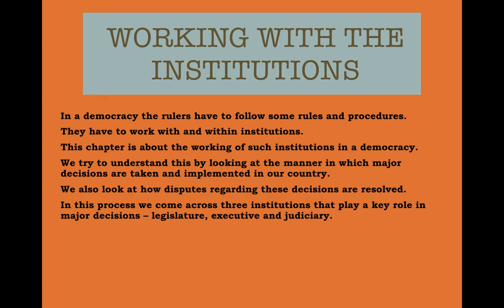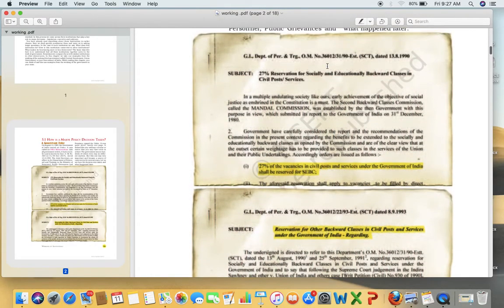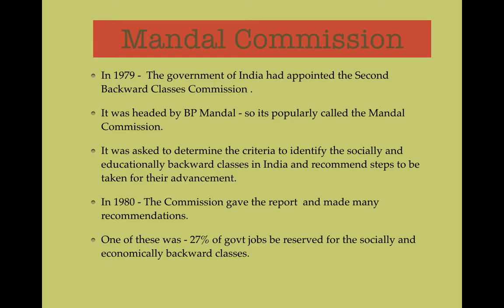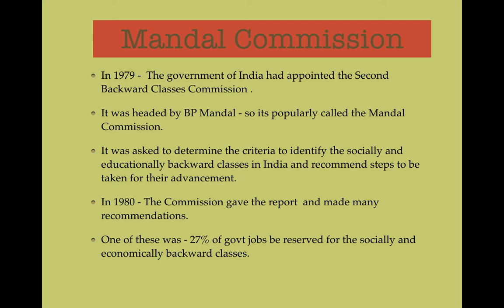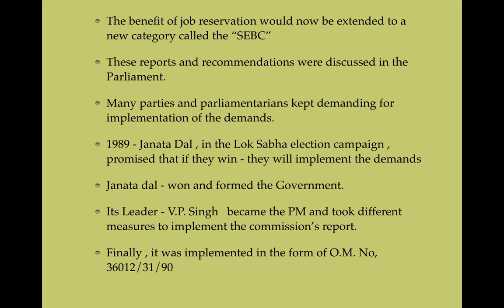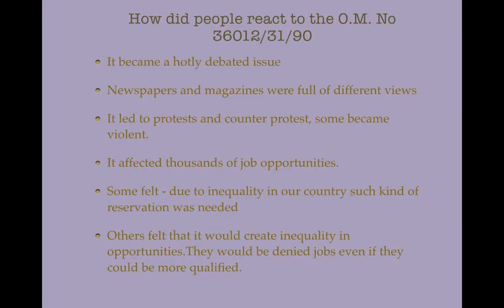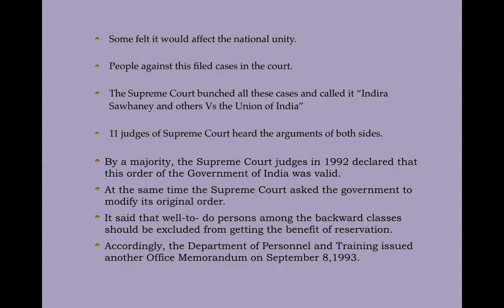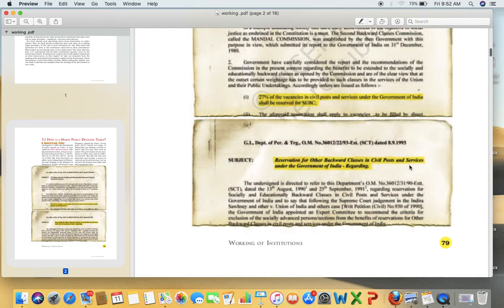Part 1 Working with Institutions IX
Introduction and Office memorandum, Mandal Commision